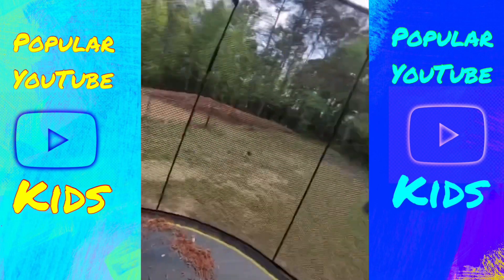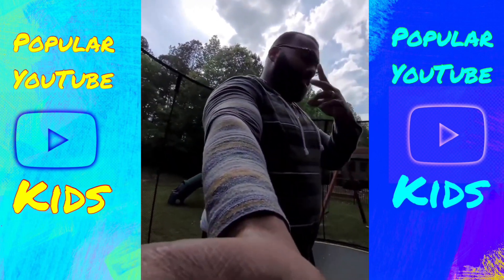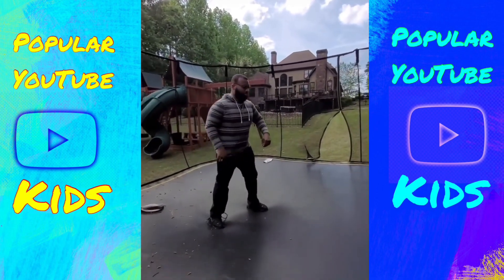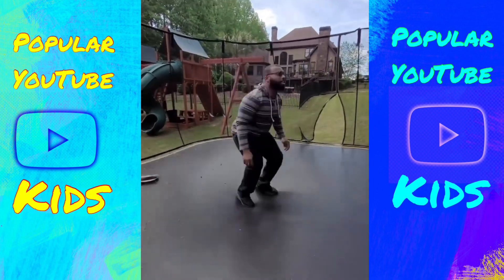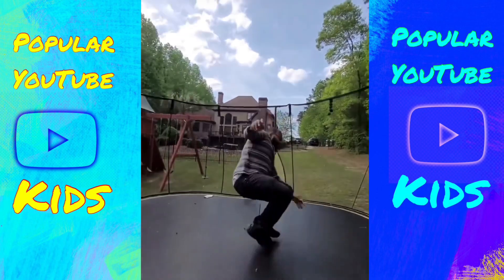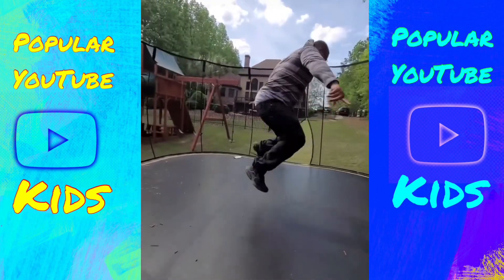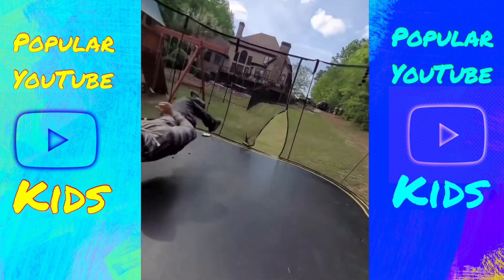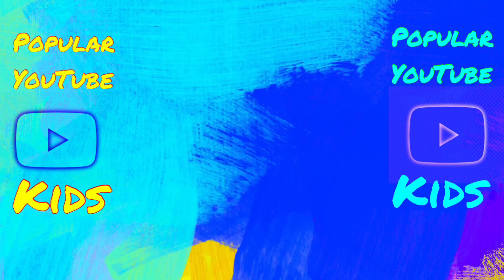GOOGOO COLORS AND ZZDAD